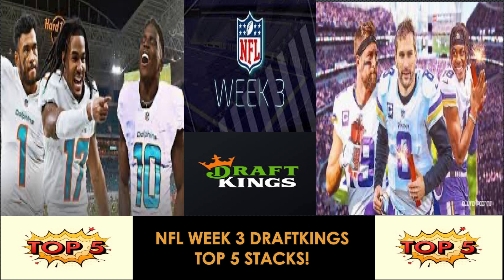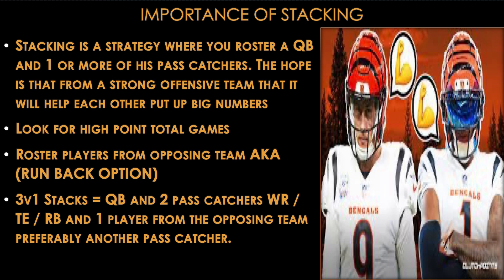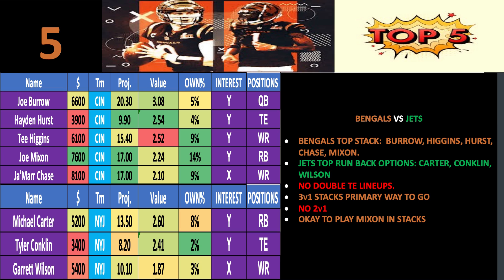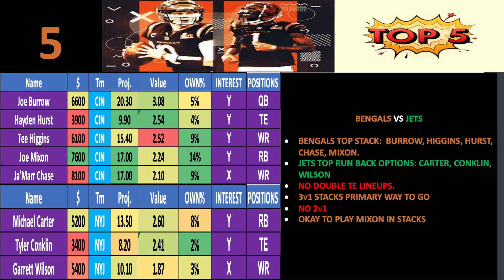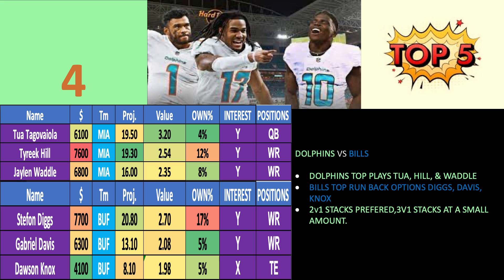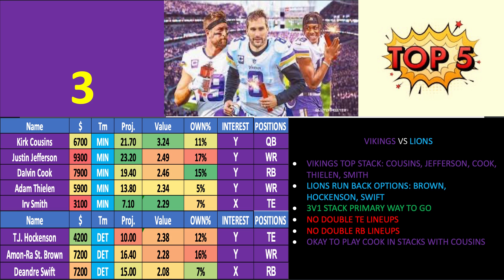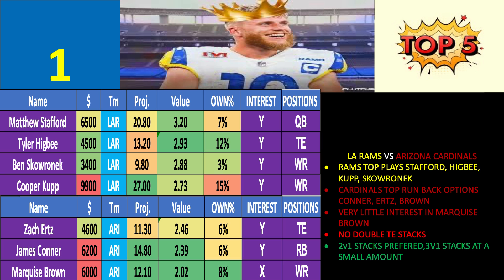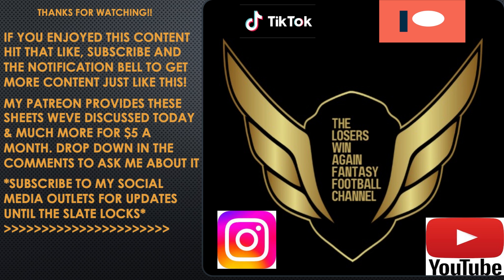top5 STACKS FOR nfl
Come Join Prize Picks to play player prop bets
Prizepicks.com - Daily Fantasy Sports

LINKS TO MY PLATFORMS

Come join my patron! nfl Daily Fantasy sports content week 1-18 all for a really great price.